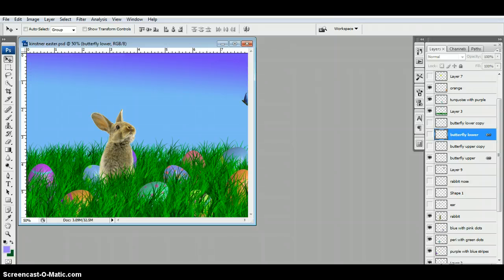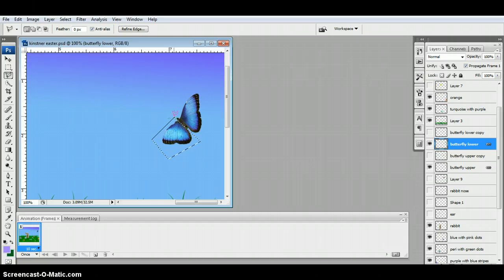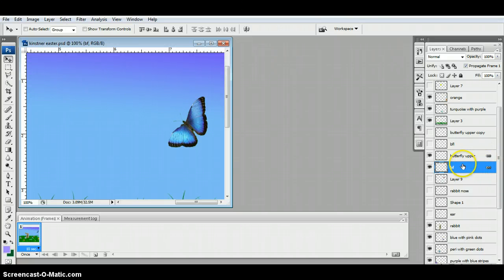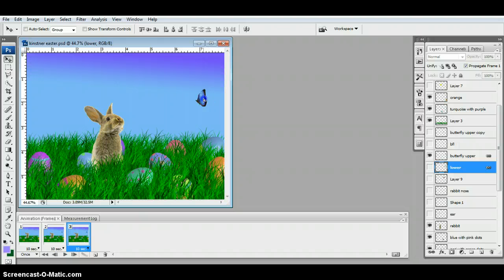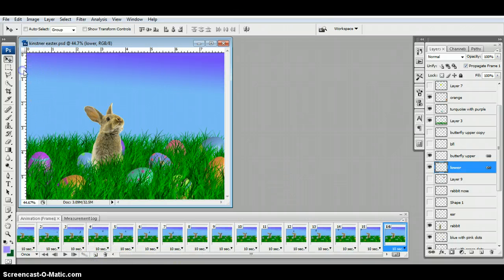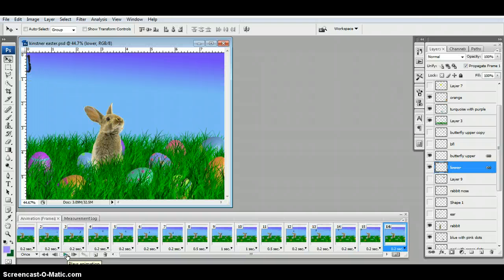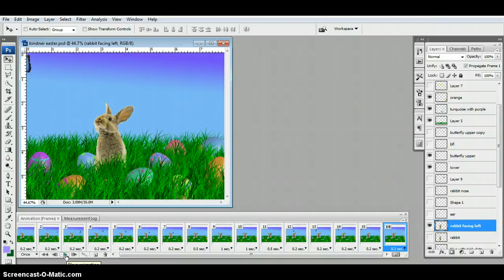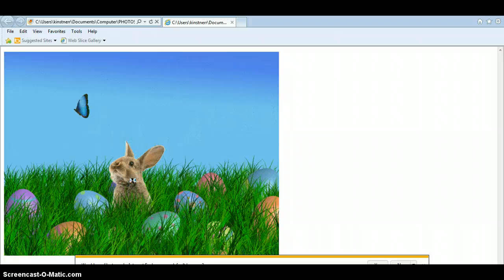EASTER- Step 5 (Animation)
Animate your Easter picture using the animation palette in Photoshop